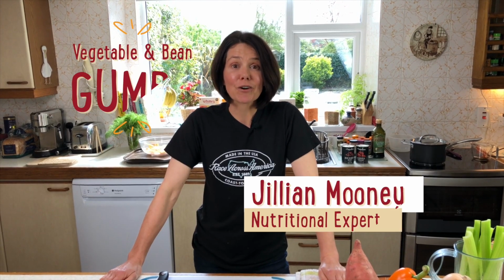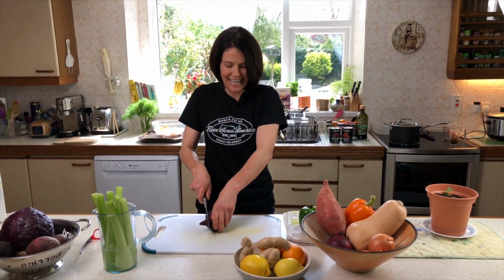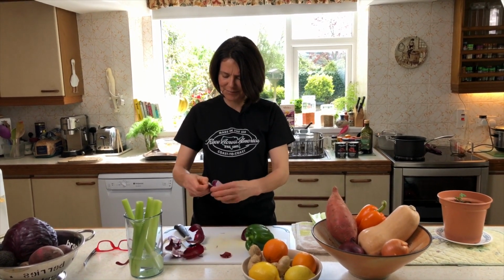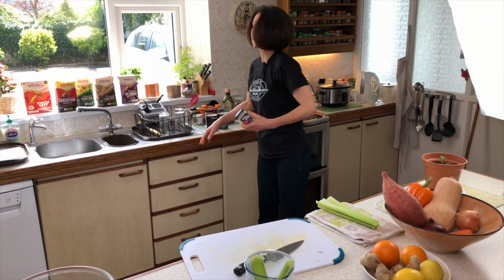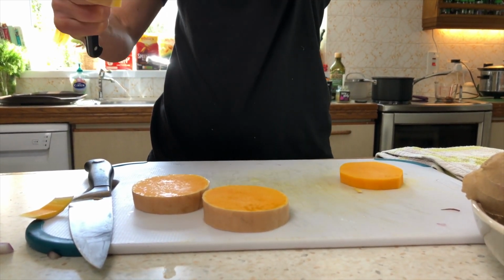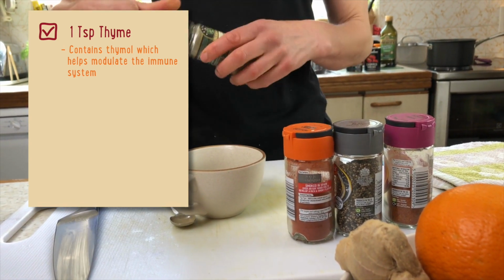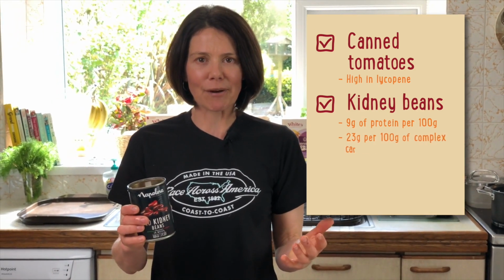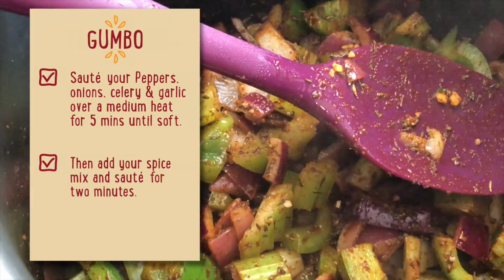Vegetable & Bean Gumbo with Oats Recipe | Easy One-Pot Dinner | White's Oats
PREP: 20mins SERVES: 4 DIFFICULTY: Easy

INGREDIENTS

* 1 litre vegetable broth
* 1 medium red onion, chopped
* 1 green pepper, chopped
* 2-3 stalks celery chopped
* 1-2 cloves garlic, minced
* 175g green beans or any soft vegetable you have in the kitchen (butternut squash works well)
* 1 tsp dried thyme, marjoram &amp; smoked paprika
* 2 tsp Cajun seasoning
* ¼ tsp chilli flakes
* 50g oats
* 1 can Kidney Bean
* 1 can chopped tomatoes with juice

METHOD

Step 1. Heat 1 tsp Olive Oil in large pan over medium heat and sauté onion, pepper, celery and garlic for 5 mins until soft.

Step 2. Add the spices - thyme, marjoram, smoked paprika, cajun seasoning and chili flakes and sauté for another 2 mins.

Step 3. Add can of chopped tomatoes with the juice and the green beans. Stir well.

Step 4. Add the vegetable broth and bring to the boil. Simmer for 10 mins.

Step 5. Add drained kidney beans and the 50g oats and simmer for another 15-20 mins until all the vegetables are tender.

Step 6. Serve hot. A complete meal in one bowl!